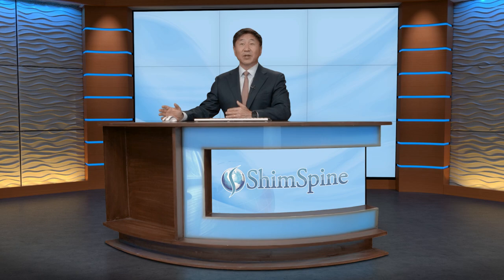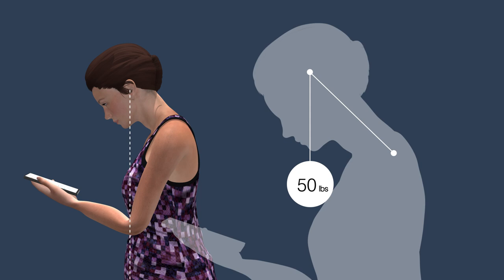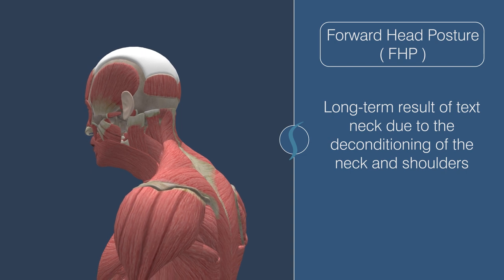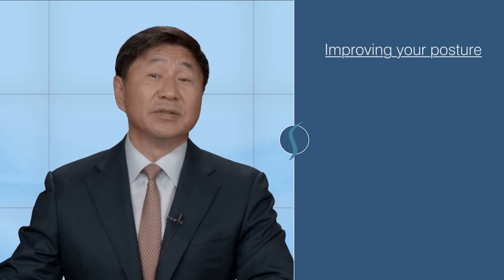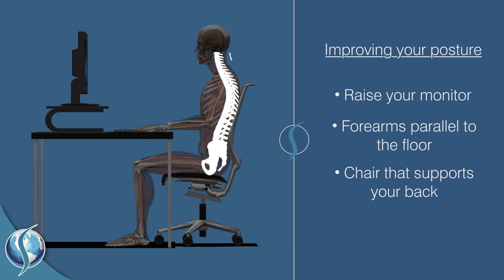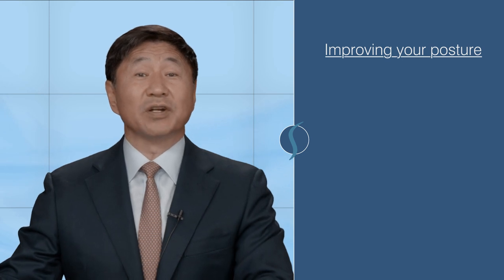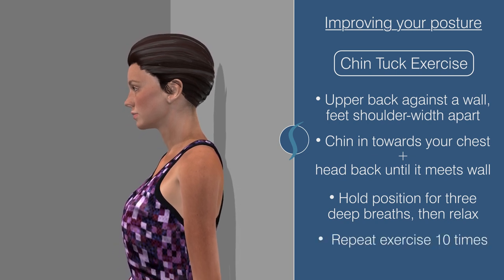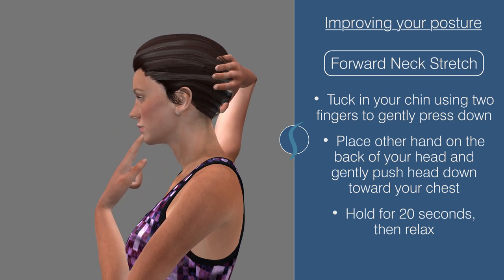Text Neck and Forward Head Posture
Dr. Shim discusses Text Neck and Forward Head Posture and what you can do to minimize the effects, including exercises.